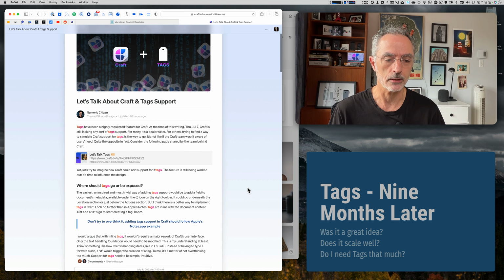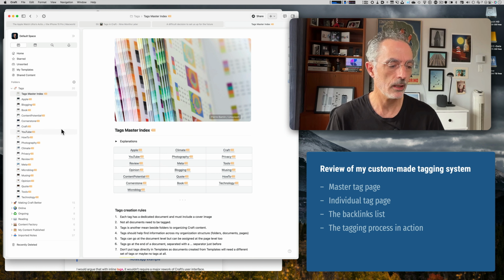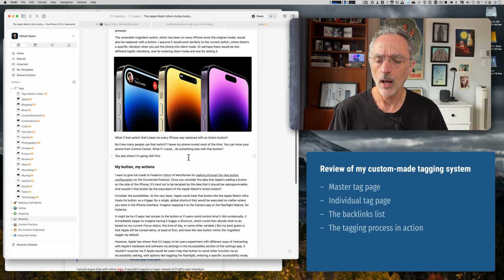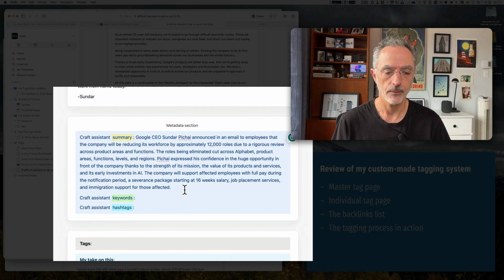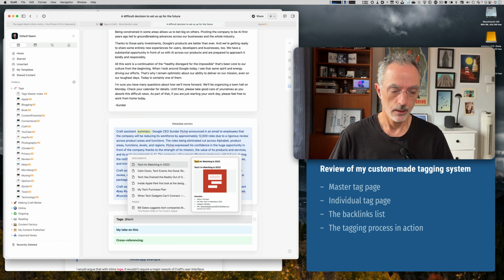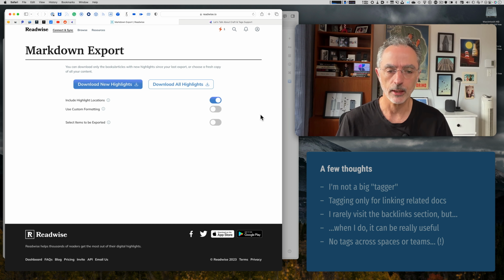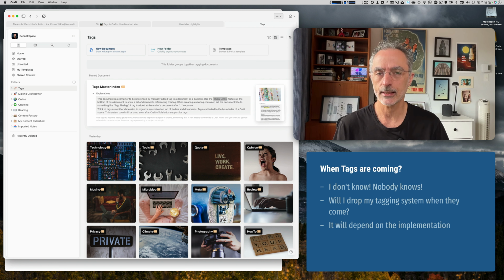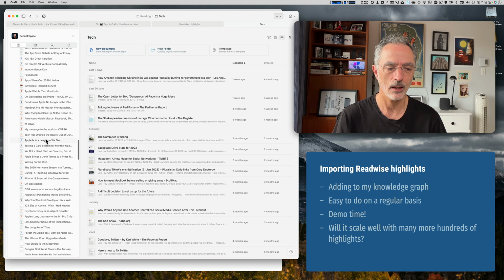Tags — Nine Months Later & Where They Fit in My Reading Workflow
In this episode, I share my observations about my tagging system in Craft, developed nine months ago because there was (and is still) no way of tagging objects in Craft. Plus, you'll get a deep view of my reading workflow and where Craft fits in the whole picture.

🕙 CHAPTERS
00:15 - Waiting wating wating for tags!!!
03:24 - My tagging system review
09:14 - My reading workflow with Craft
15:19 - Importing Readwise Highlights
18:22 - Will I ever drop my tagging system?
20:12 - Does it scale well?
23:22 - Concluding remarks